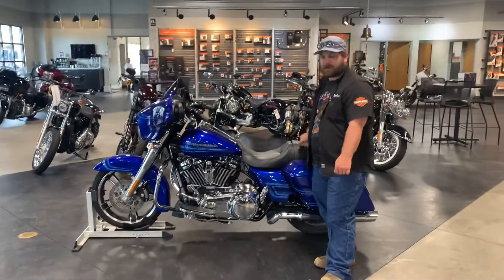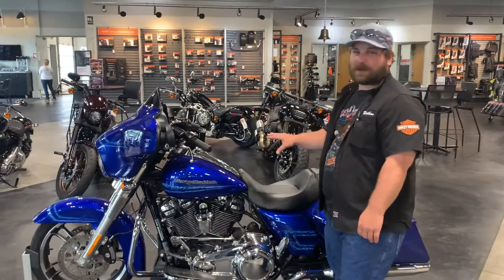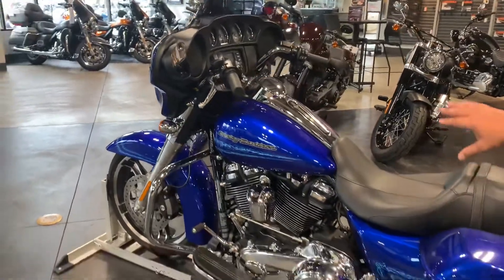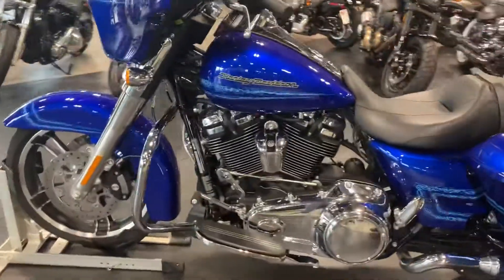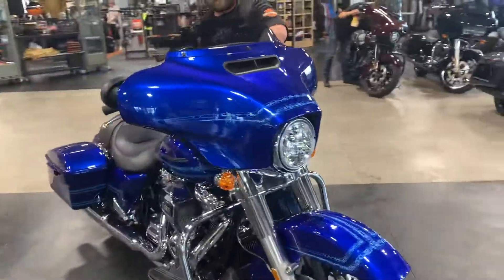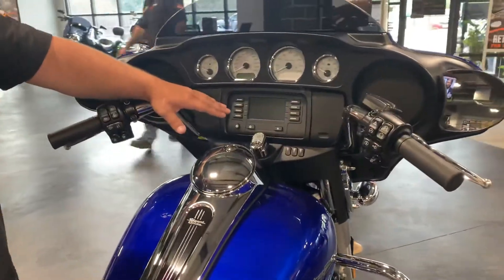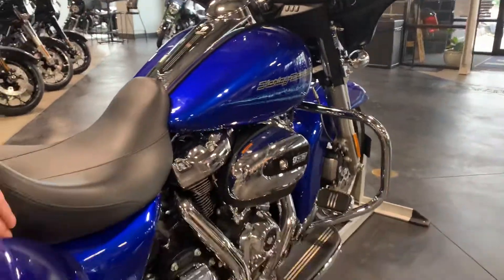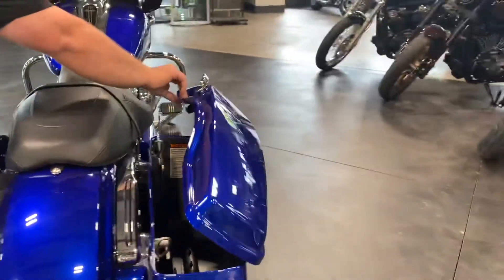2019 Street Glide Standard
Harley loves the Harleys and he’s here to show you this beautiful pre-owned 2019 Street Glide Standard.  This blazing blue color won’t last long!!